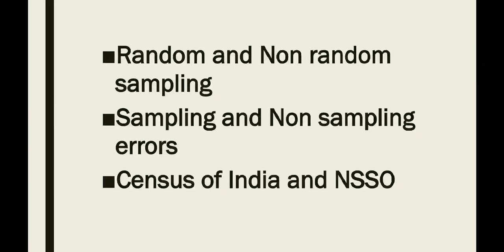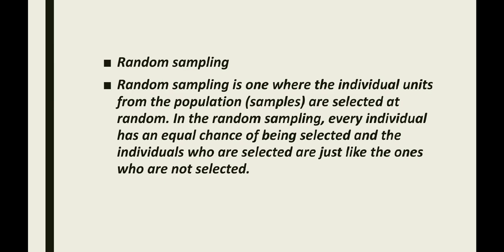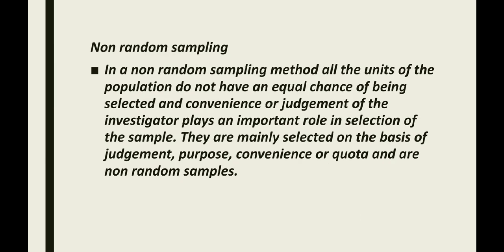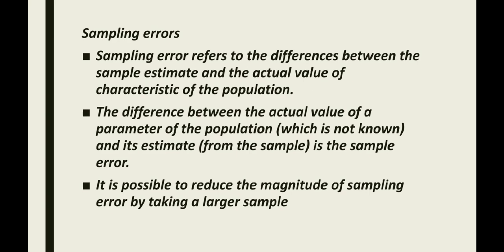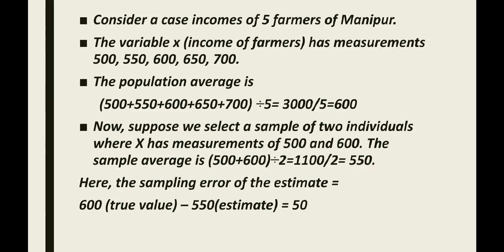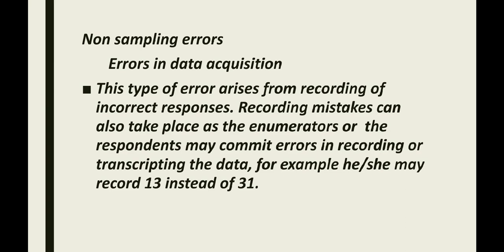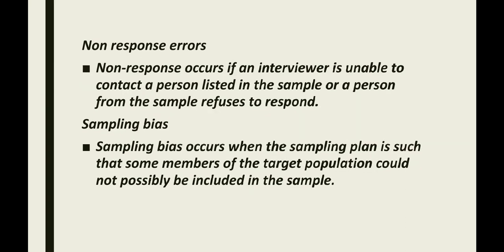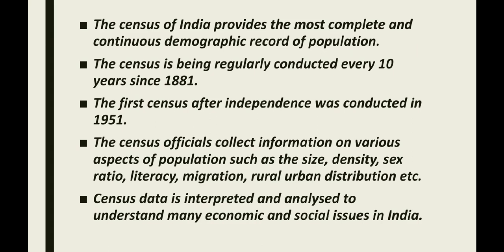Sampling and non sampling CBSE class 11